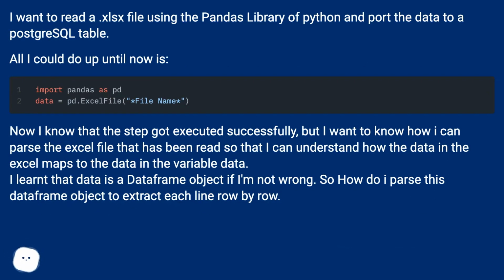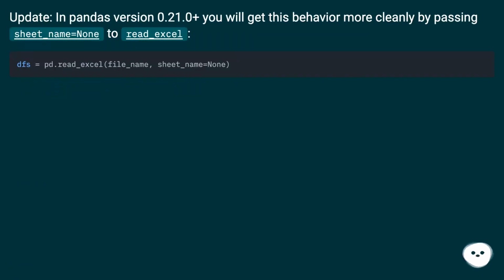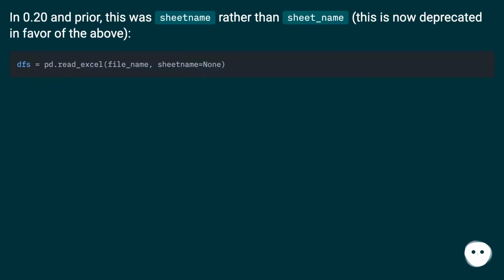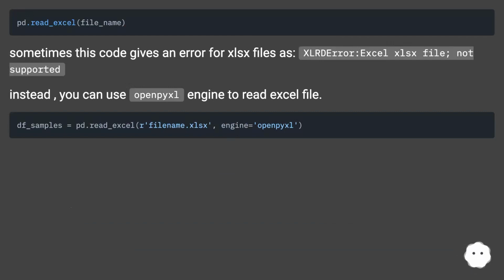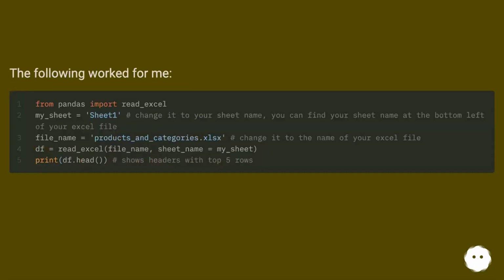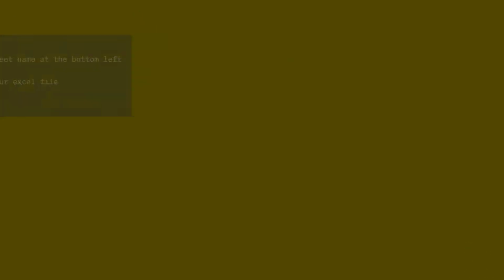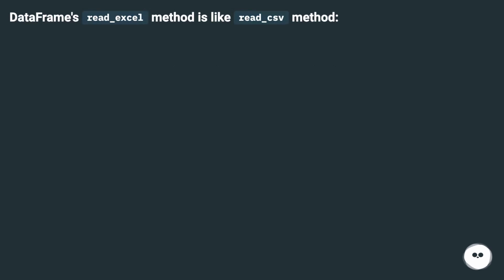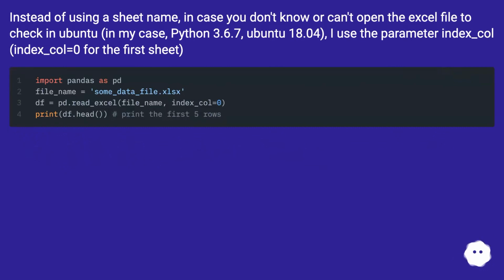How to read a .xlsx file using the pandas Library in iPython?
Chapters
00:00 How To Read A .Xlsx File Using The Pandas Library In Ipython?
00:43 Accepted Answer Score 313
01:14 Answer 2 Score 58
01:35 Answer 3 Score 45
01:53 Answer 4 Score 25
04:09 Answer 5 Score 13
04:37 Thank you